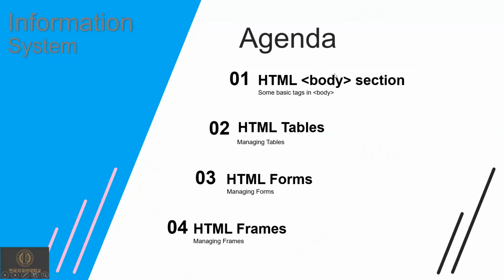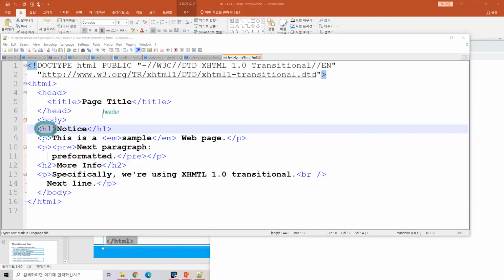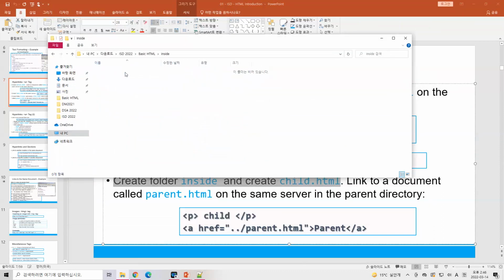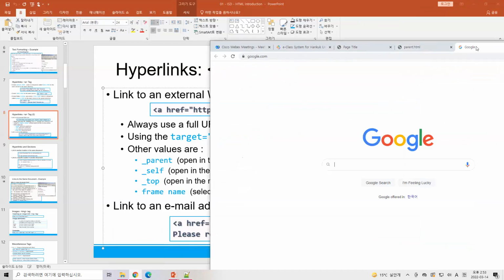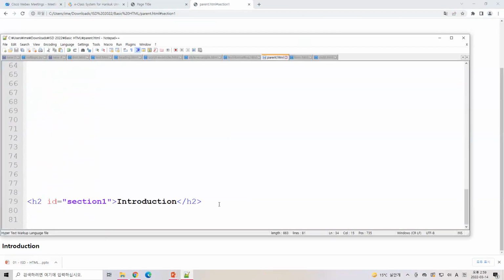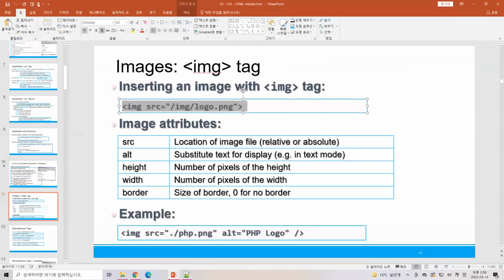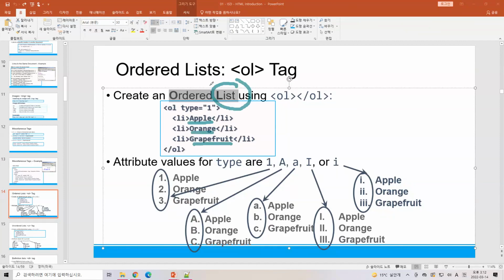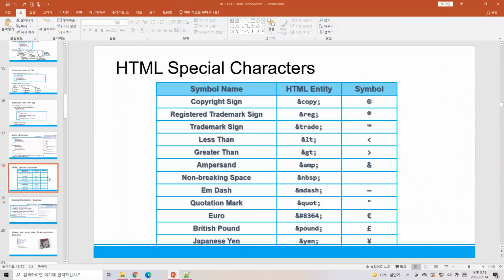[Week 02] - 20220314 - ISD - Basic HTML